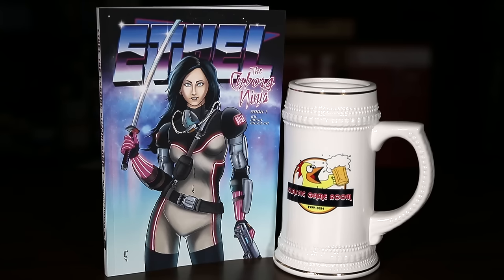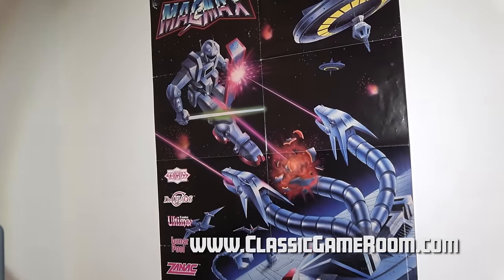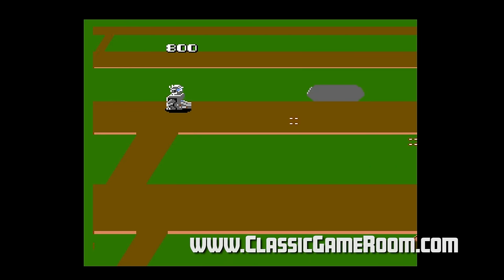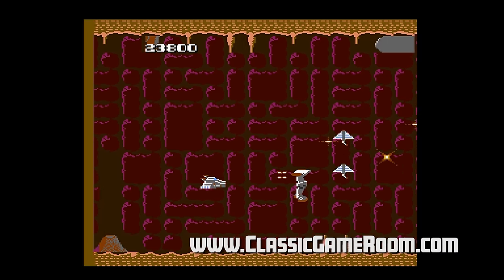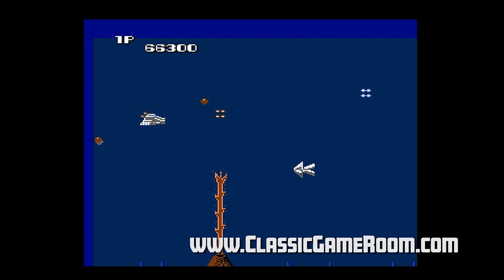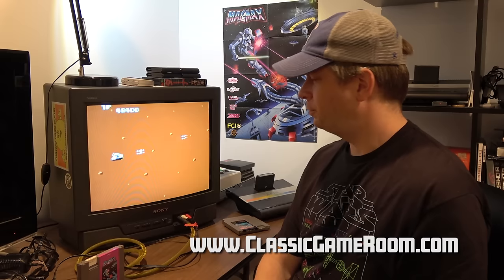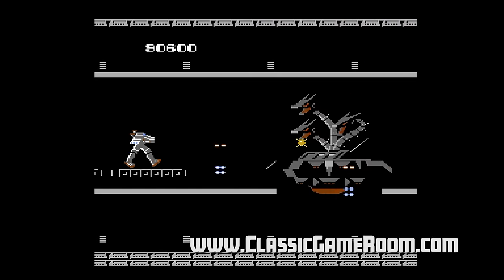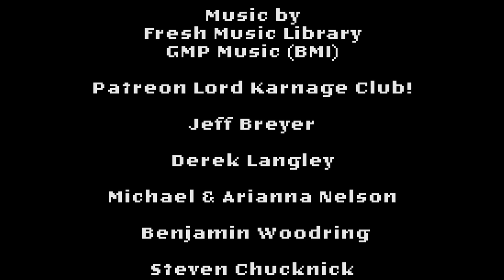Classic Game Room - MAGMAX review for NES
Classic Game Room reviews MAGMAX for the NES, a bizarre side scrolling robot space ship shooter where you control MAGMAX, hero of the future who shoots enemies with his laser feet!!

CGR Magmax review has Magmax NES gameplay recorded from NES (Analogue NT Mini) showing Magmax YouTube review gameplay in action.